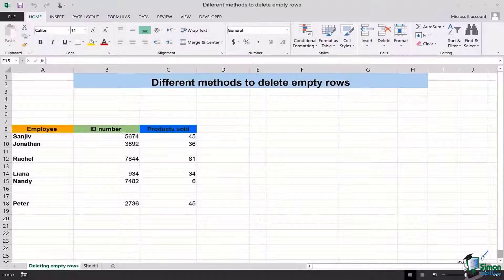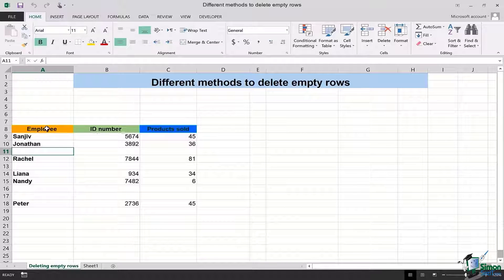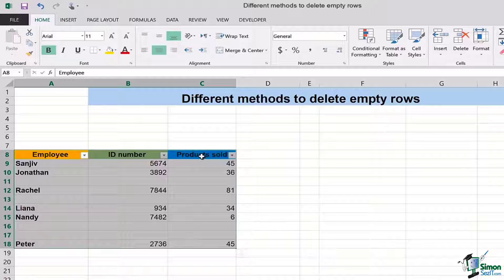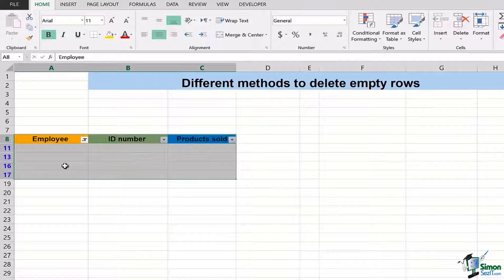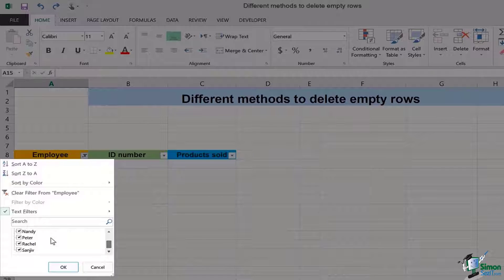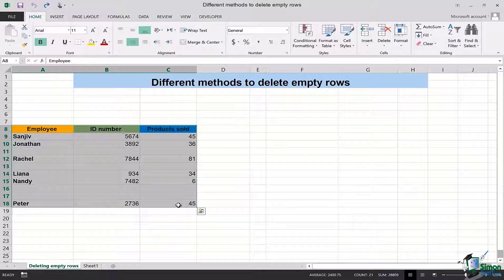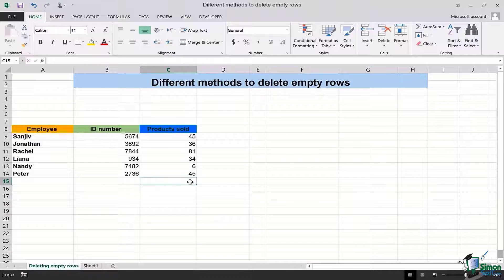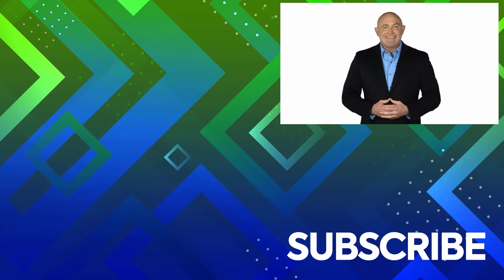Best and Easiest Ways to Delete Empty Rows in Excel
Welcome back to another Excel tutorial! 📊 Today, we'll explore efficient methods for deleting empty rows in Microsoft Excel. While the conventional right-click delete method works, we'll introduce two unique techniques. First, we'll utilize filters by pressing Ctrl + Shift + L to reveal dropdowns. With this, we can easily filter out empty rows, select them, and delete. Second, we'll leverage the GoTo option with Ctrl + G, selecting blanks and deleting them swiftly. These methods ensure a clean, organized spreadsheet without unnecessary gaps. Enhance your Excel skills with these easy-to-follow techniques!